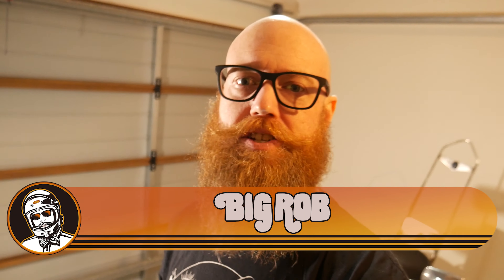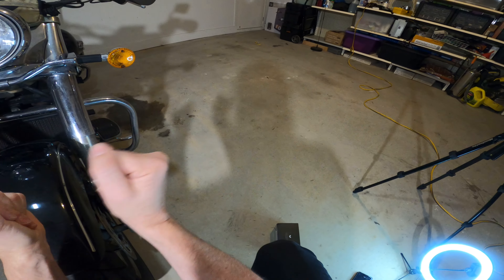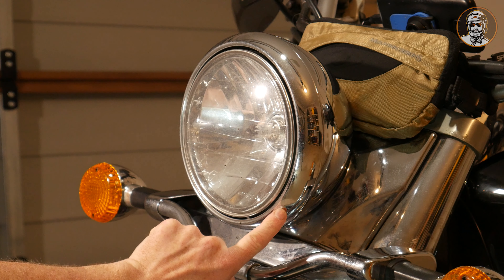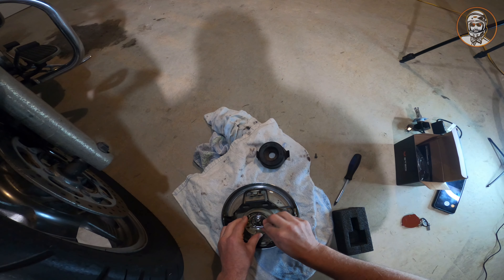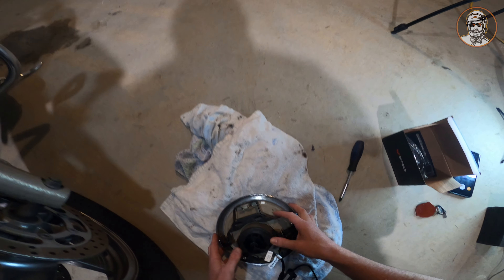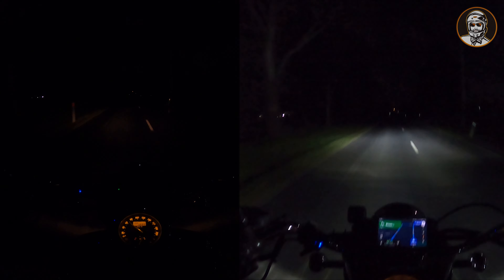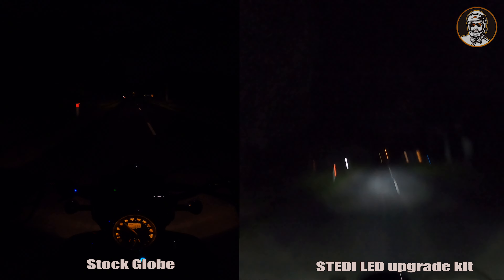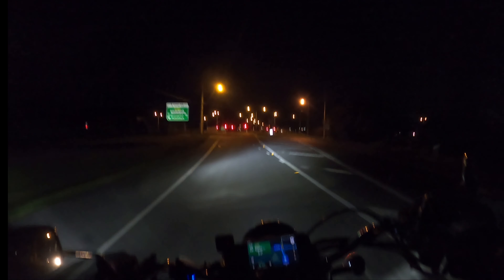Motorcyle LED Head Light Globe - Side by Side - Kawasaki Vulcan - Nomad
The final little project in Lock Down (No Sponsorship, I'm too small and sweary for sponsors)

The Stock Head light globe was no good, so a quick easy H4 replacement globe to the rescue. Cost for project $69.99 Australian Dollars

If your in a hurry, you impatient bugger

 6:48 side by side before and after, stock headlight v led globe

Bike: 2004 Kawasaki Vulcan Nomad VN1500FI

Cameras: Panasonic Lumix G7, GoPro Hero 4 - Session 4 - Hero 8